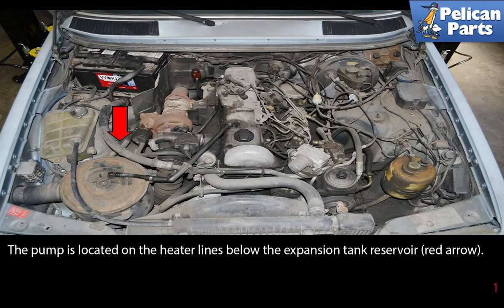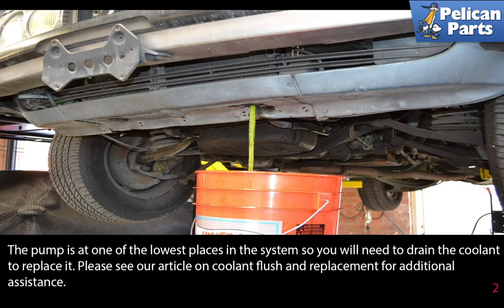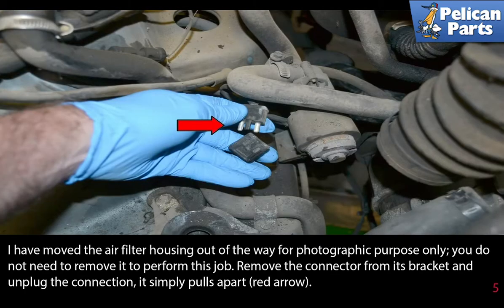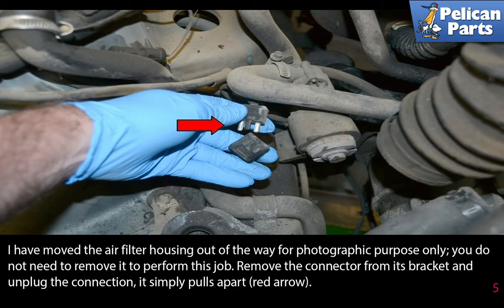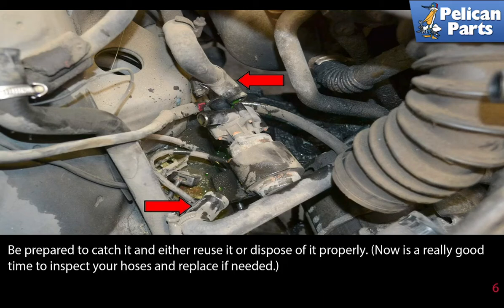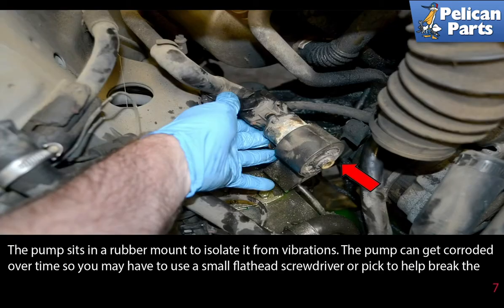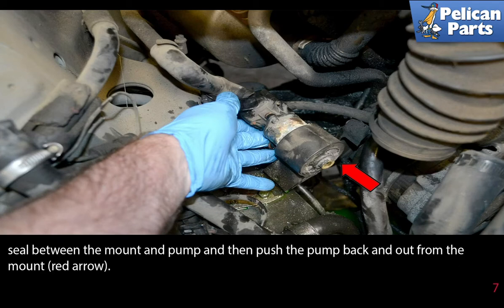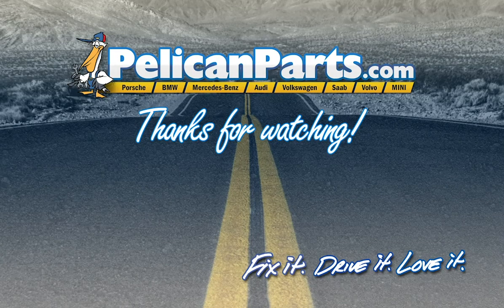Mercedes-Benz W123 Auxiliary Coolant Pump Replacement for 240D, 280CE, 280E, 300CD and 300D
The W123 has an auxiliary coolant pump that circulates the coolant through the heater, head and block after the vehicle has been shut off. This pump insures that there will be no hot spots in the head caused by hot coolant siting stationary. Hot spots like these can lead to a head gasket failure, so if your pump stops working make sure to replace it right away.

A couple of safety precautions/instructions you may want to observe before beginning:

Allow cooling system to cool down to a coolant temperature of less than 90 degrees C. Open the cap of cooling system slowly; turn a conventional coolant cap as far as the first detent and turn a screwed coolant cap approx. 1/2 turn and release the pressure. Wear protective gloves, protective clothing and eye protection. Always dispose of used coolant in accordance with the regulations in your region; NEVER pour coolant down a drain, into the ground or a sewer.

Remember your car may have been serviced before and parts replaced with different size fasteners used in the replacement. The sizes of the nuts and bolts we give may be different from what you have so be prepared with different size sockets and wrenches.

Protect your eyes, hands and body from fluids, dust and debris while working on your vehicle. If working with the electrical system, disconnect the battery before beginning. Recycle parts, packaging and fluids when possible. Never work on your vehicle if you feel the task is beyond your ability.

Our vehicle may vary slightly from yours as models do change and evolve as they grow older. If something seems different, let us know and share your info to help other users.

Hot Tip: Get a really big bucket
Performance Gain: Proper cooling